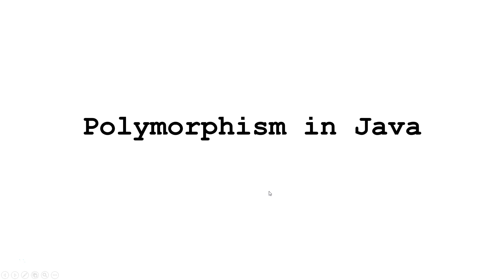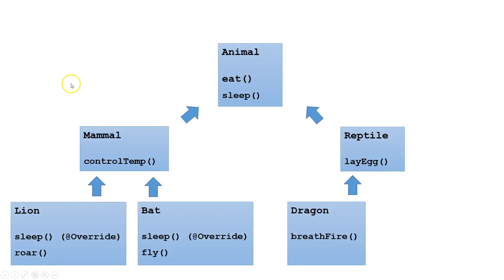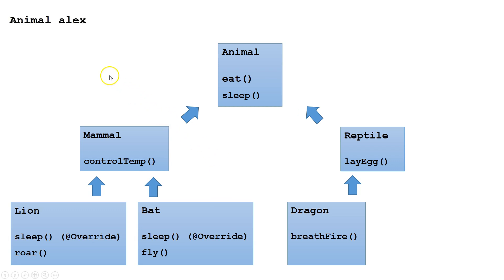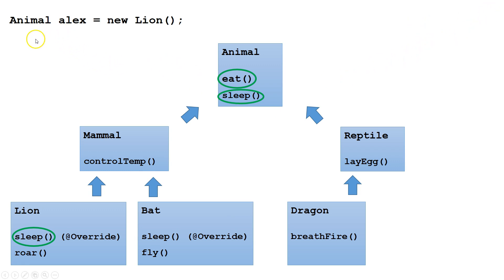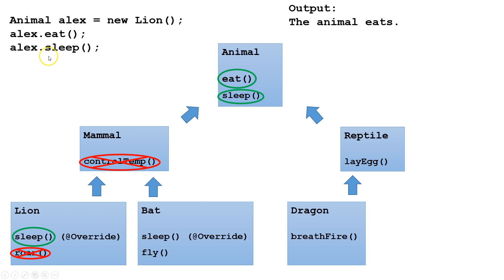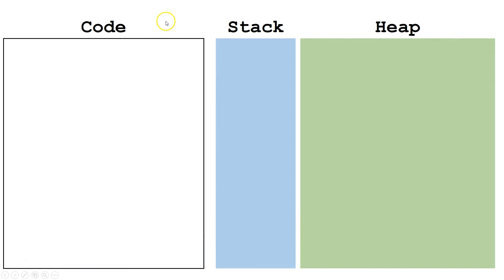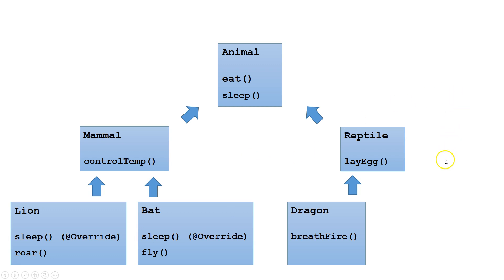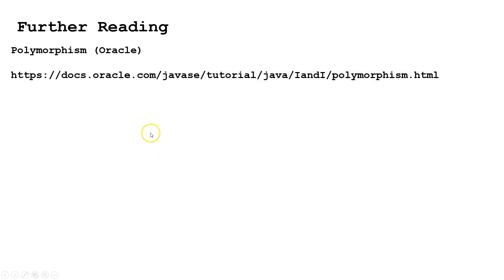Polymorphism (Java Tutorial)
This Java tutorial for beginners explains how Polymorphism works with examples.